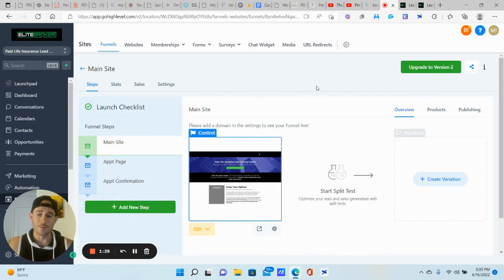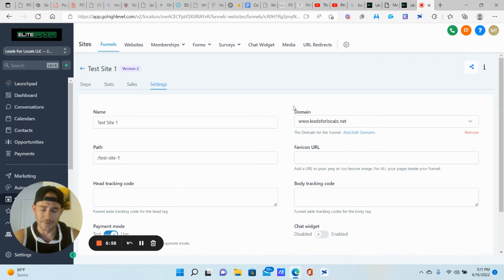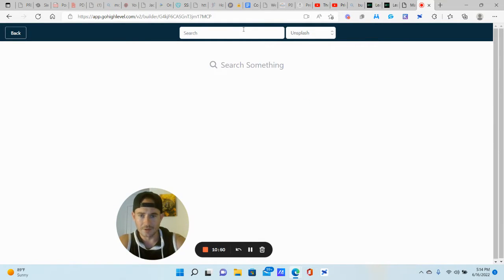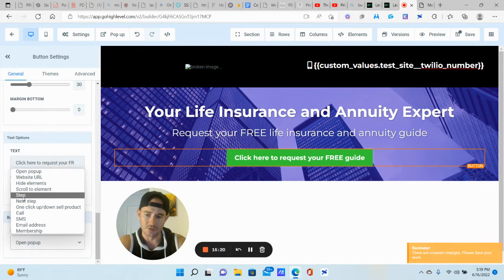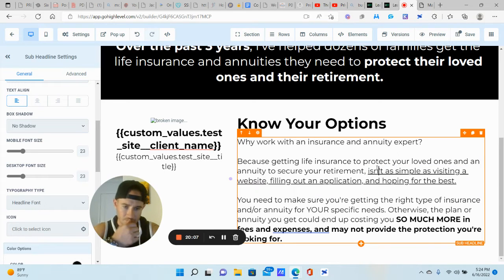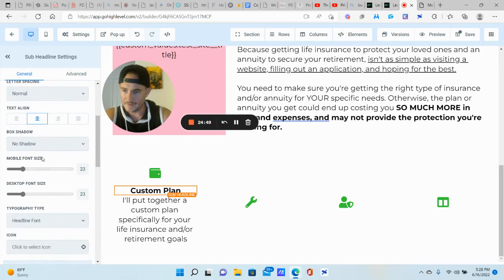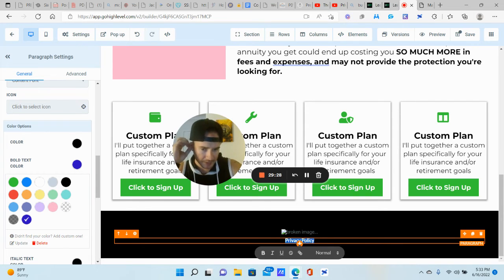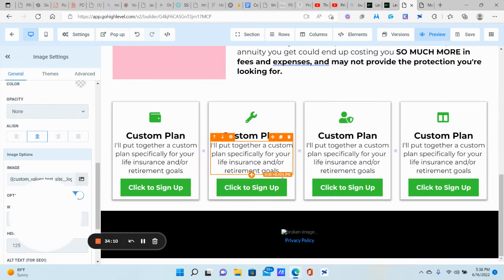✅GoHighLevel Tutorial✅ How To Build a One Page Website Using The GoHighLevel Funnel Builder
In this GoHighLevel tutorial and training, I show you how to build a simple, but awesome and professional one-page website inside of GoHighLevel using the funnel builder. This can be an incredibly powerful addition to give to your SaaS clients, agency clients, course customers, etc.

Time Stamp ⌛
0:00 Intro
1:30 One page website overview
3:52 Creating the website custom values
6:20 Creating the one page website in GoHighLevel
31:30 How clients and customers update the custom values
35:00 Conclusion
Yes, in this training and tutorial, we're using the GoHighLevel funnel builder, not the website builder, to quickly and easily create a one-page website that we can then add to our snapshot for our SaaS product, agency marketing services, courses, etc.

The reason this is such a powerful thing to add to your business is because it saves your agency clients and customers so much time and money.

Granted, it's not a sophisticated 10 page website.

But it's clean, simple, professional, and converts website traffic.

And at the end of the day, that's what most agency clients and customers want.

Results.

Not having to spend weeks and/or thousands of dollars getting a website built, which doesn't get used that much anyways.

This is quick and easy to do, yet can significantly increase the value of your SaaS/Agency product and service.

How do I know?

Because of the feedback I've received from my own SaaS clients and course customers.

The great thing is that we can literally build this one-page website using the GoHighLevel funnel builder in less than an hour.

Once it's done, add it to your GoHighLevel snapshot, and let your clients and customers know about it!